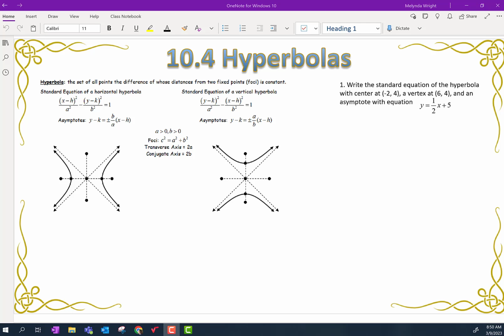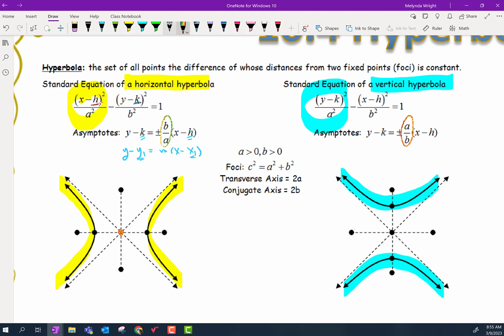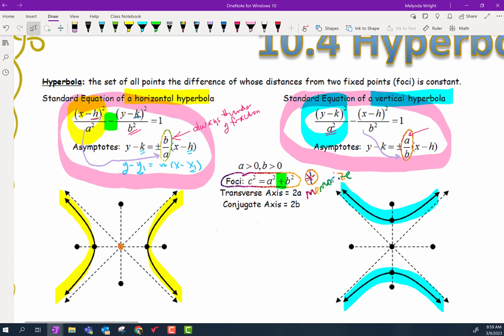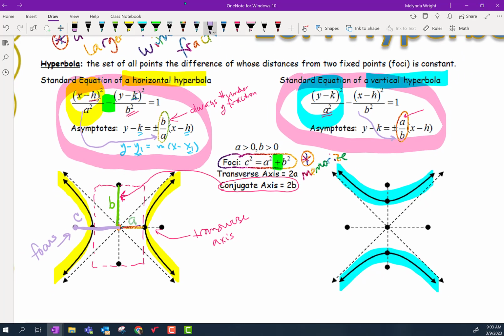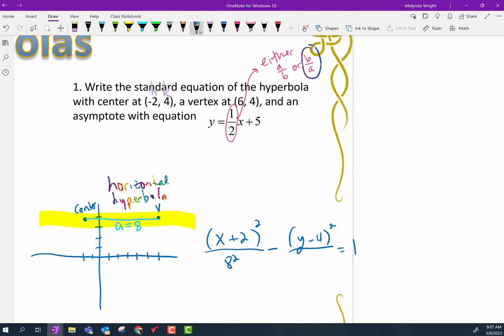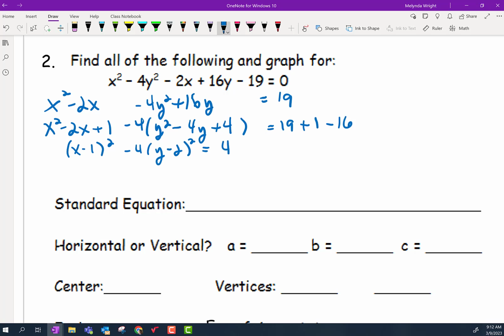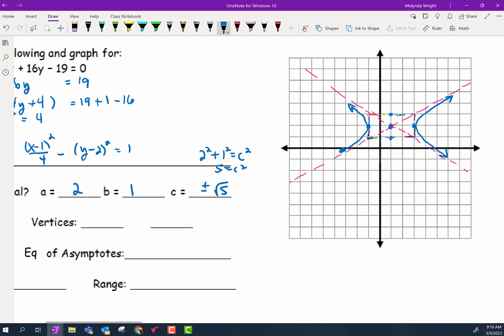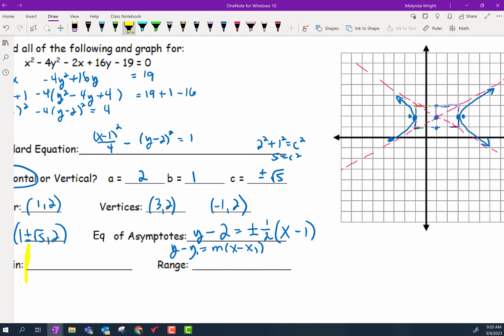Precal Honors 10.4 Hyperbolas